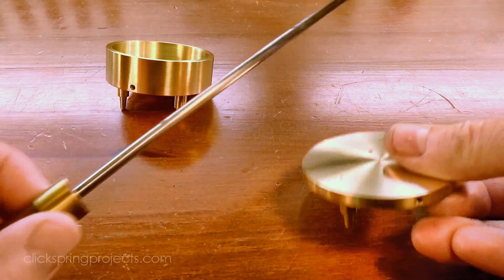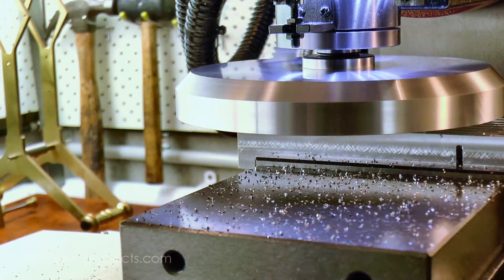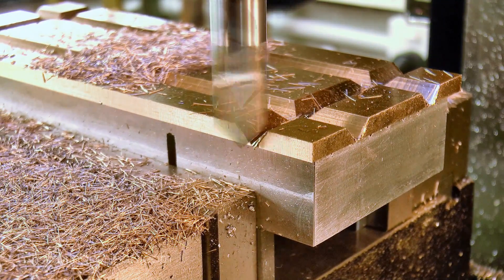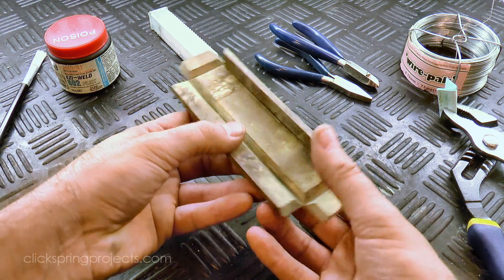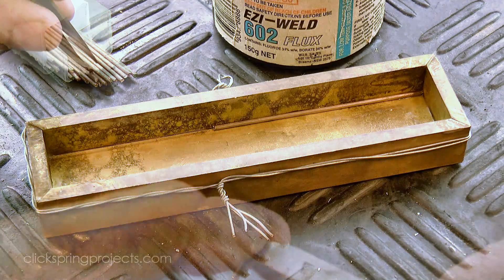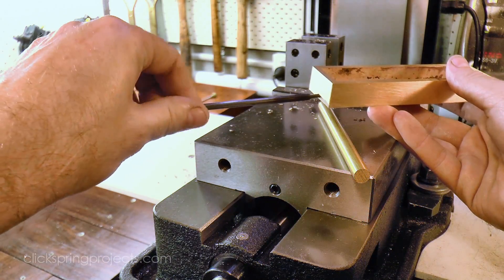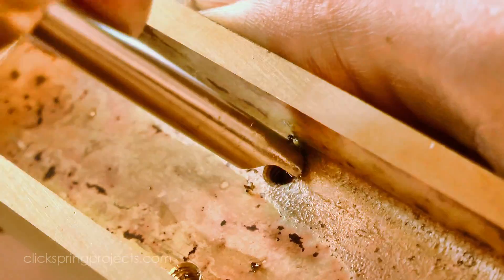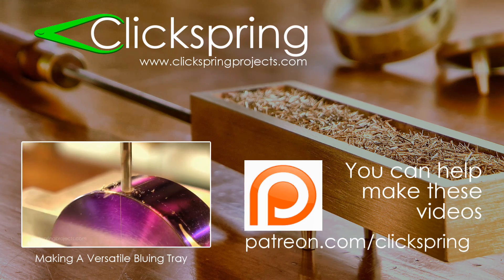Spare parts #9 - Making A Rectangular Bluing Tray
Making A Rectangular Bluing Tray, by Clickspring

It can be a bit hit and miss getting a consistent, uniform blue on long slender parts like clock hands. So I made a third component for the bluing tray set, to do the job right. Using a scrap piece of brass left over from the frames of the current clock build, I used a shop made D bit to mill some grooves so that it could be folded into the shape of a box.

Tools & Shop Products:
"Milling: A Complete Course (Workshop Practice Series)"
"Hardening, Tempering and Heat Treatment (Workshop Practice Series)"
Kaowool 24" X 12" X 1" 2400 F Ceramic Fiber Insulation

Abbreviated Transcript:

00:03 This bluing tray set that I made in a previous video has been working well for bluing screws and other small parts.
00:20 Some of the blued parts coming up in the clock build in the near future, are quite long and thin, so a longer tray will be required when I blue them.
00:29 However the box shape would present a bit of a challenge at the soldering stage if it was made of separate parts, so I'm making it as one piece that can then be folded into shape. Now there a quite a few ways to tackle this job, but I thought I'd show you a mill equivalent of the super glue arbor you've seen me use so often on the lathe
00:54 I'm using this block of aluminium to hold the workpiece, and the first thing I'm going to do is give it a light resurface with this flycutter. The flycutter is shop made, and has quite a lot of mass in the disc, and generally gives me a smooth cut.
01:30 Acetone cleans off the surface, and a light coating of glue is enough to hold the part. Once the work is in position, pressure from the spindle holds it in place as the glue cures.
01:44 I can now machine all of the exposed surfaces in the one operation, starting with the perimeter. I've made this D Bit cutter specifically to cut the v grooves. Click the link if you'd like to see a video showing how this was made.
02:18 The cutter has an included angle of 92 degrees, which is going to help when it comes to bending everything to shape later. I also shifted the cutter across to take a final skim cut on the sides of each groove, to create a little more space for the solder to fill.
02:39 And as always with superglue, a gentle heat breaks the bond. The little corner pieces need to be removed before I can fold the box to shape, so I used a jewellers saw takes care of those, and then I tidied up the saw cut on the belt sander.
03:18 I set about forming it into the shape of a box, with some flux, silver solder and tying wire. Now that the brass is annealed, it bends easily without cracking, leaving a small gap for the solder.
04:30 The brass holds the box shape well when its cool, but it'll flex and sag quite a lot when under heat, so I used some soft tying wire to bind it all together for the soldering operation. A little more flux, and then a good measure of silver solder was placed into position, enough to form a decent fillet when it flows.
05:41 The corners came out quite close and square, but I decided it would be better to round
them off, to match the curve of the bent edges. Then I took the part back to the mill, to form the thread for the handle.
06:14 Now the tray should lean comfortably on the handle when its sitting on the bench, so the feet need to be positioned slightly forward of the center of gravity to achieve this. Using a scrap rod, I decided on a pivot distance that gave a good result, and then formed the holes and threads for the feet.

References:

"The Model Engineers Workshop Manual" pg 94
George H Thomas

The many forum posts on the subject of D Bits
by John "Bogstandard" Moore